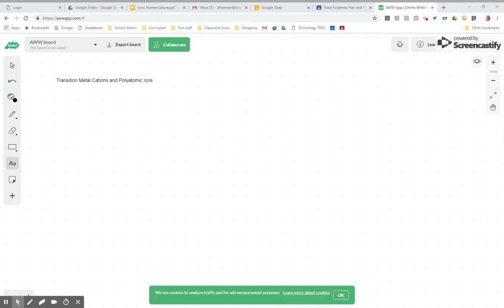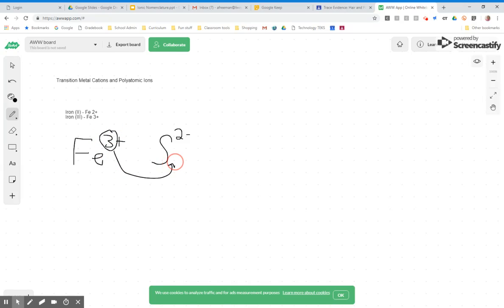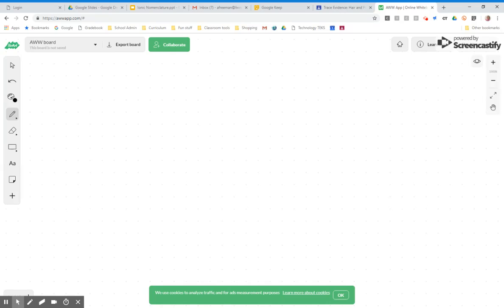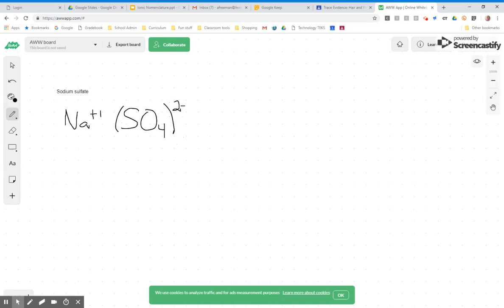Writing Ionic Formulas with Transition Metal Cations and Polyatomic Ions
Additional video on writing formulas for ionic compounds containing transition metals and/or polyatomic ions.